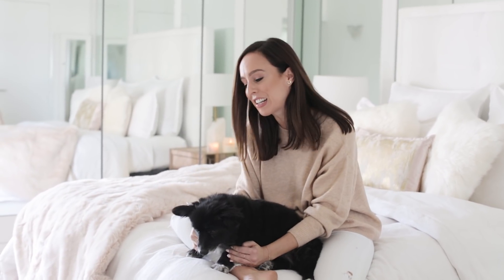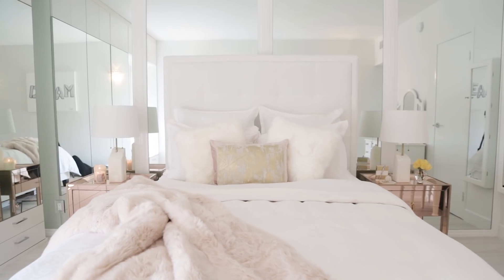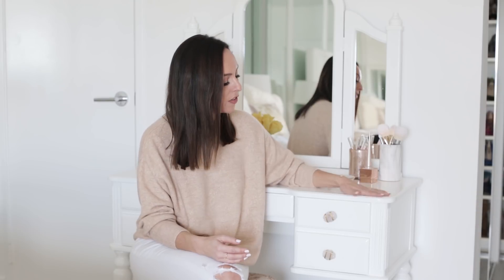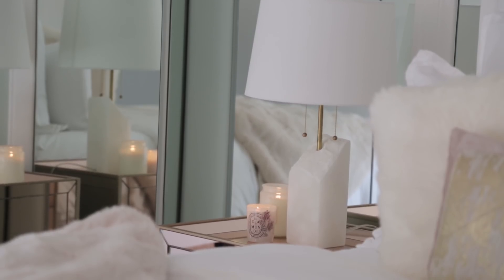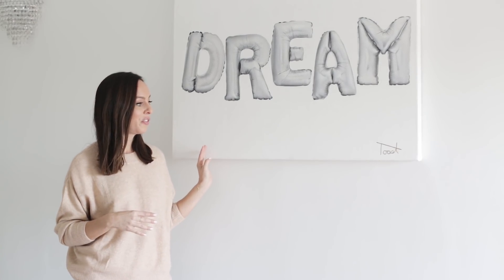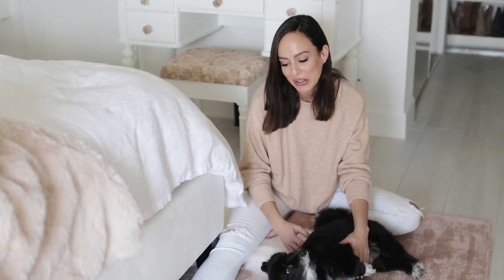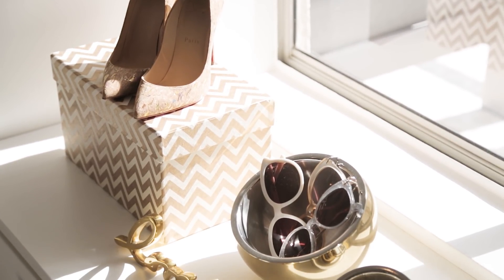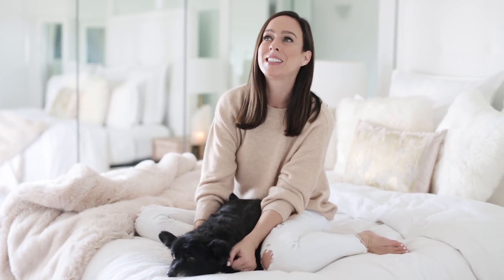BEDROOM TOUR I My Home Makeover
Welcome to my new home! After months of renovating and decorating I could not be more excited to share my full home tour. I'm doing everything section by section, starting with the bedroom reveal.

*SHOP the video:

Paint - Benjamin Moore “Super White”

*Video by Tim & Co.